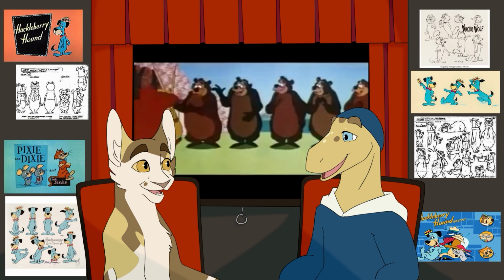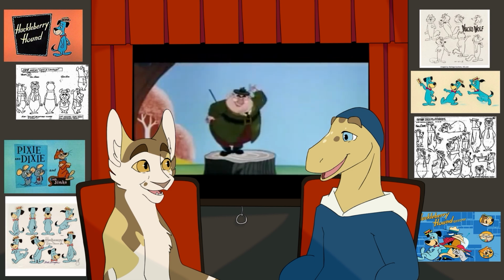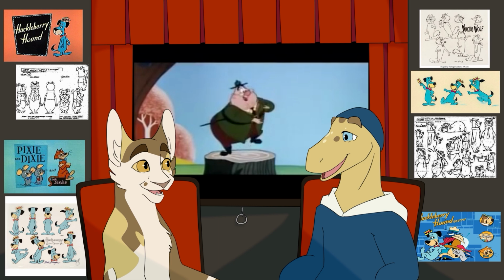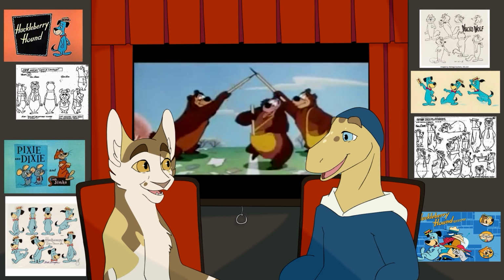50's TV! Crusader Rabbit, Huckleberry Hound-Animation Pilgrimage (Reupload)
Taking a look at some early TV cartoons!

(Reuploaded due to the channel hack earlier this month. Several videos got reclaimed with copyright so we are working on restoring them. Uploads for old episodes will be every Thursday while new episodes will remain on their current schedule. Thanks for understanding!)

Wanna help with Animation Pilgrimage?

Send Us Fan Art!

Send Us Stuff! (Mailing Info & Game/Movie Collection)